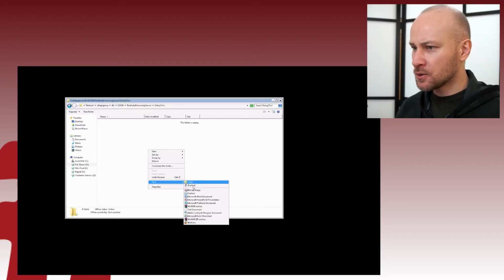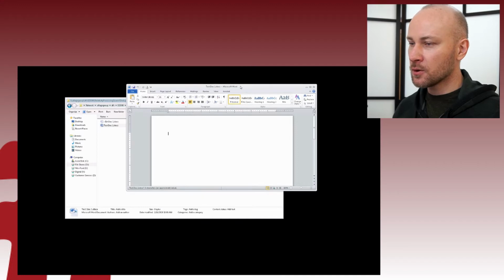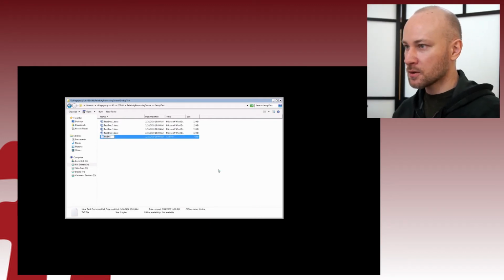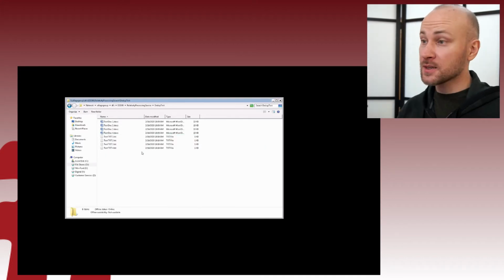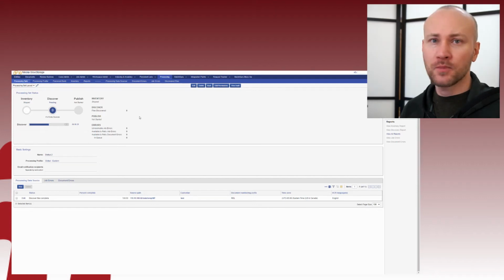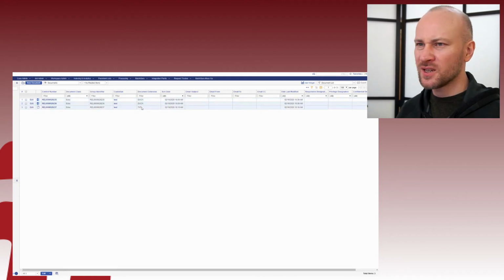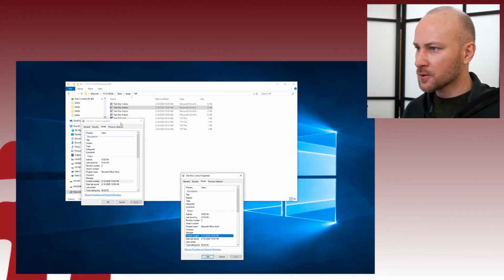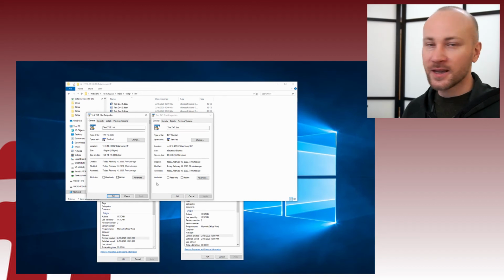Will edocs made with "Save As" dedup? // Tip 58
Real question: If you a user opens a file and goes Save As.. Save As.. Save As and makes multiple copies of the same file. Will it dedup out during processing?

Post your reply before watching the video. You can prefix it with “My guess is.. “

Now to the answer.

“It depends.”

What? You thought it will be an easy answer? Real answer is, “It depends on what application they are using. If they are using Word, it most likely will not deduplicate out. If they are using Notepad, it will.”